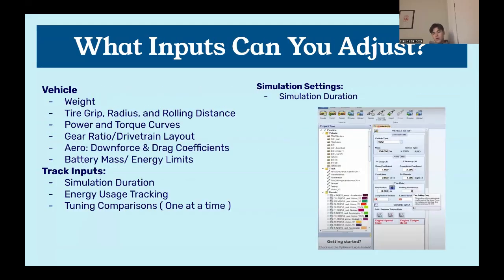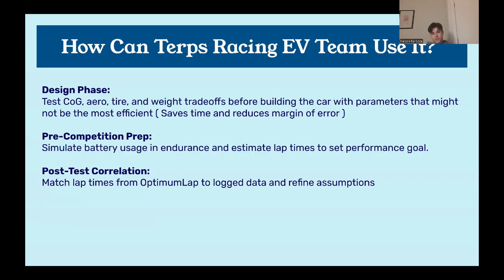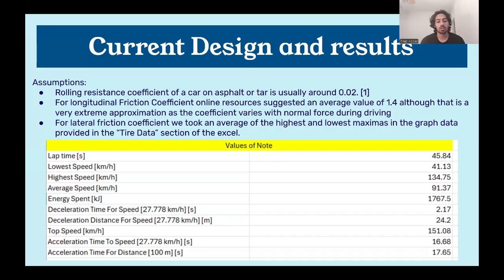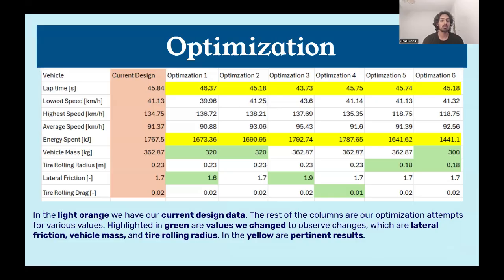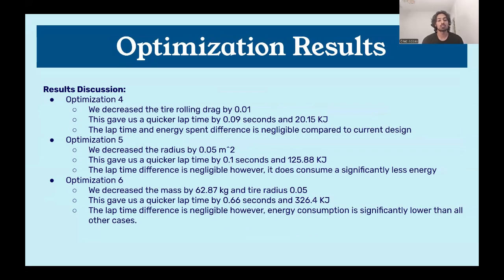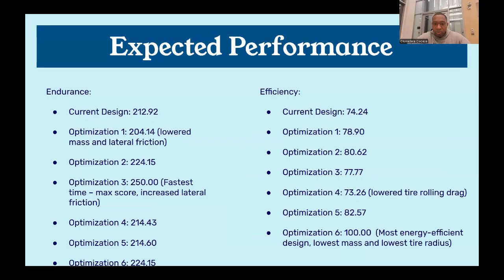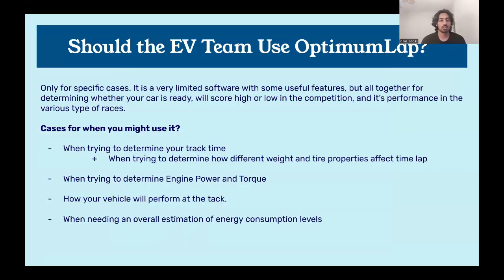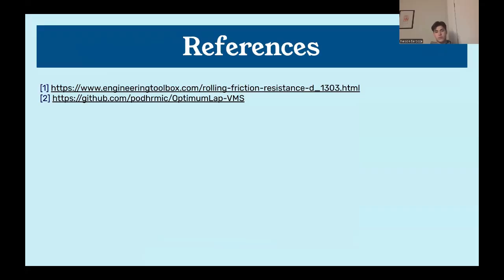OptimumLap Presentation vid